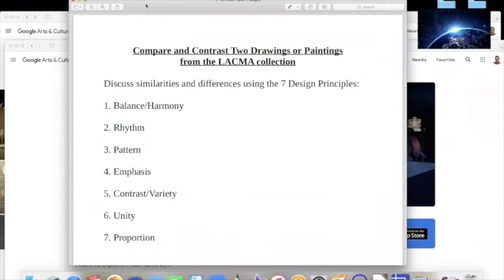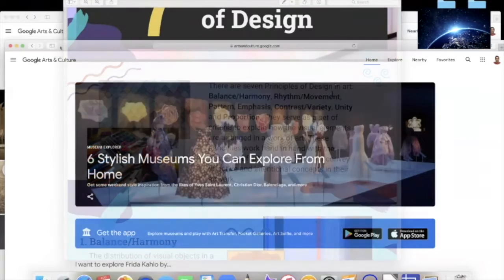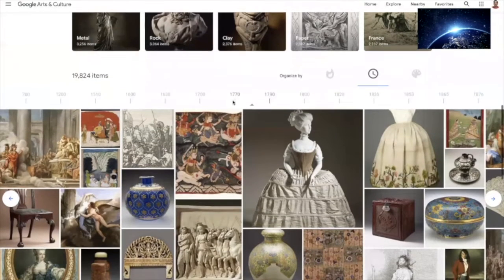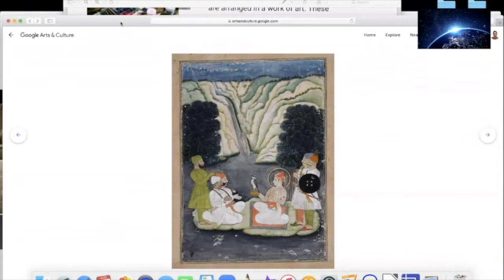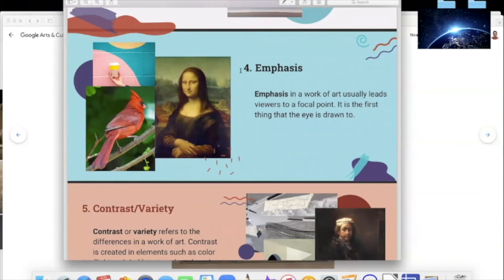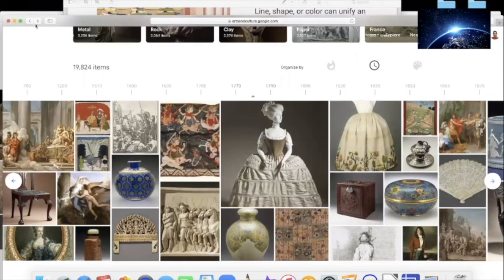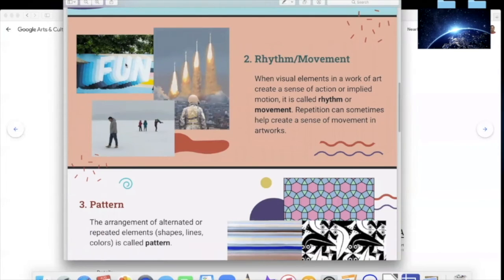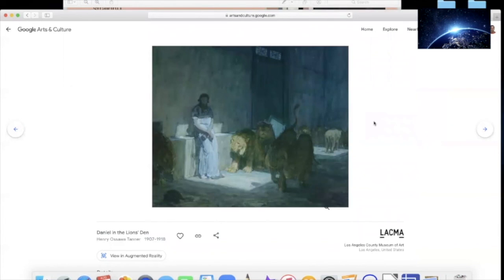Screencast for Writing Assignment